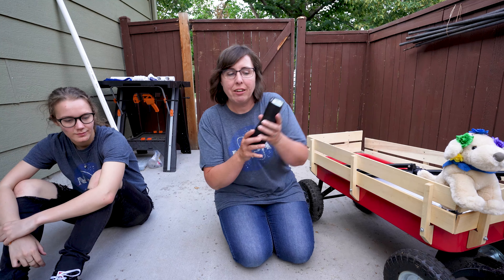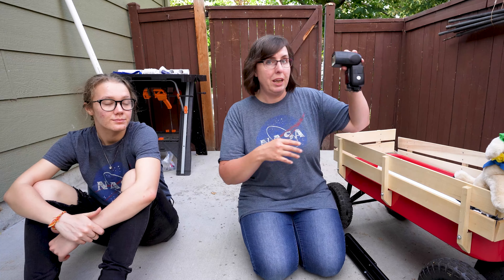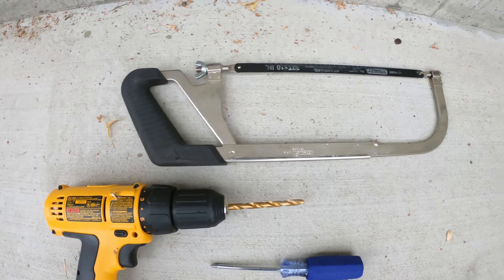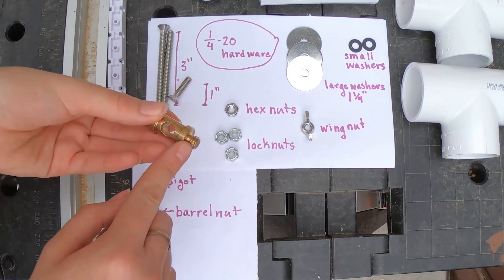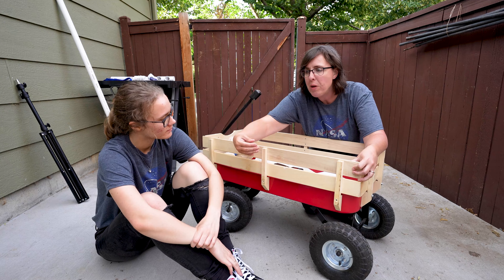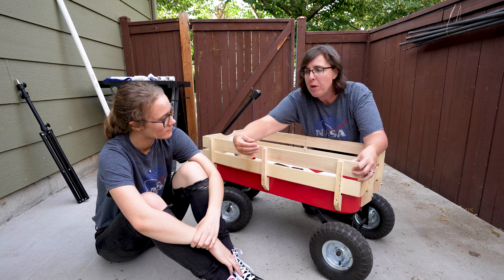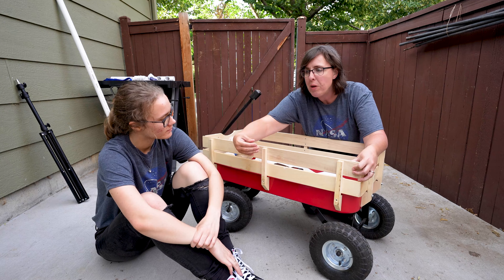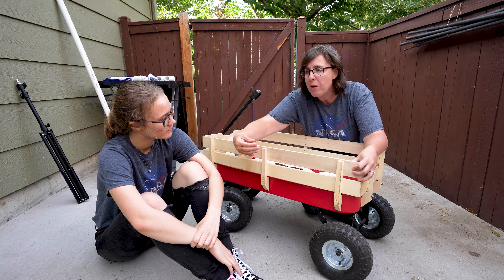Portable Speedlight Stand DIY | Under $50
Lightweight, portable and durable lightstand attachment to your wagon.
Carefully sourced you can find the materials (minus the wagon and speedlight) for around $50.
We pondered this build for months and months. Finally with the whiz help mind of Lizzie we crafted this simple build.

Below I am listing links to all the pieces.
NOTES
1. At the time of this video (July 2020) all these parts were available.
2. Small hardware and PVC was very difficult to source on Amazon and is quite a bit more expensive as most pieces you have to buy in bulk.
5. This off brand wagon is amazing! I found it at a very local store chain but Amazon sells the exact same one for the same price.
6. Feel free to glue all your pieces together for stability, we didn't due to time.
7. Having items in the wagon and/or weights on the base is recommended.
8. I recommend only using a lightweight speedlight.
9. Double check all sizes before ordering
10. Enjoy!

🔩Hardware:
1/4 20 bolt 3 inch
1/4 20 bolt 1 inch
1/4 hex nut
1/4 in locknuts
1/4 in wing nut
1 1/4 in large washers
small washers
barrel nut

📐PVC
1 1/4 in pvc
1 1/4 in threaded cap
1 1/4 in adapter
1 1/4 in slip on caps
1 1/2 x 1/2 in tee
1 1/4 x 1 1/4 slip tee
1 in flat threaded cap
Lowe's Links:
🔩Hardware:
1/4 20 bolt 3 inch
1/4 20 bolt 1 inch
1/4 hex nut
1/4 in locknuts
1/4 in wing nut
1 1/4 in large washers
small washers
📐PVC
1 1/4 in pvc
1 1/4 in threaded cap
1 1/4 in adapter
1 1/4 in slip on caps
1 1/2 x 1/2 in tee
1 1/4 x 1 1/4 slip tee
1 in flat threaded cap

📃 Access the FREE .pdf on tasks you can be doing to start or maintain your Pet Photography Business during down times & Join the business photographers email group:

✏ COURSES:
"Cell Phone Photography for Pet Lovers"
is full of tips in a one hour video with pdfs.

"Cat Photography 101"
Created for Bloggers, animal rescue and shelter photographers and cat lovers. Approx. 1 hour of video instruction and 15 page ebook. Topics include: Animal Photography Tips, Backgrounds, Lighting, Camera Settings and Post Processing.

(*NLN&(@($&08hoo23&^\;om;e12onoy&